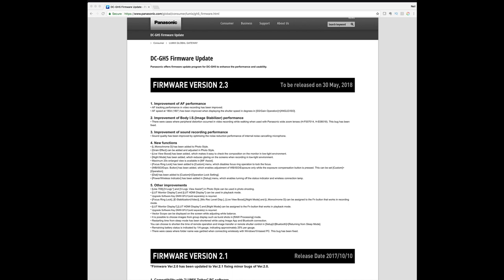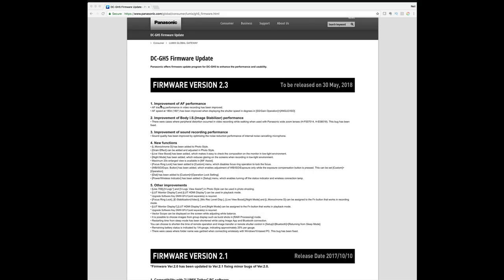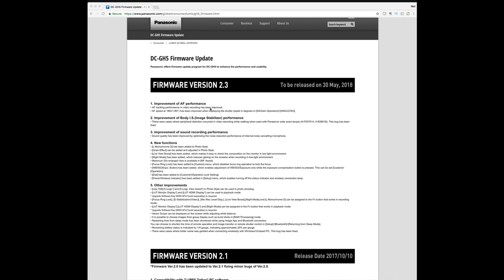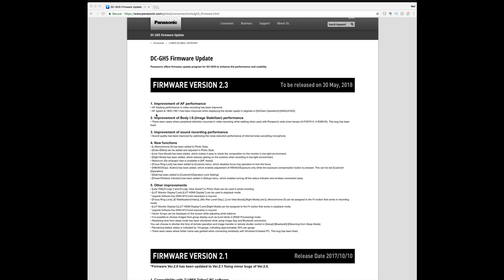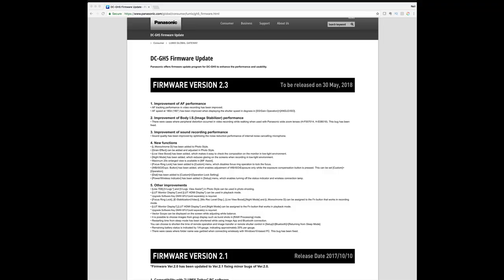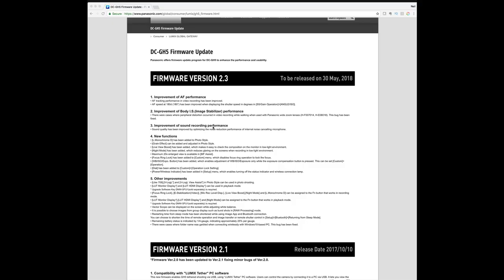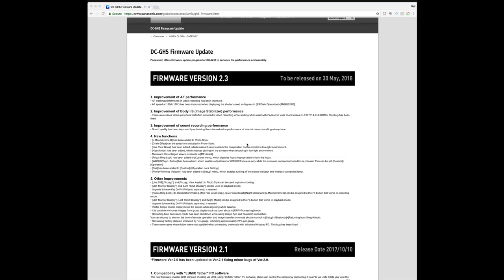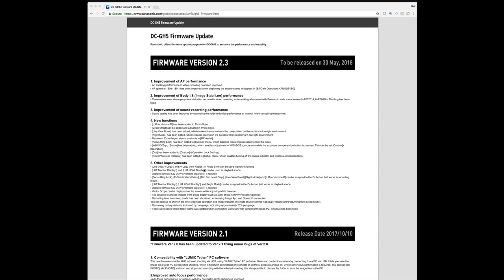GH5 GH5s Firmware Upgrade 2.3 & 1.1 - Autofocus Fix?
Will the latest firmware from Panasonic fix the AF issues with the GH5 and GH5s? We'll have to wait till May 30th to find out.